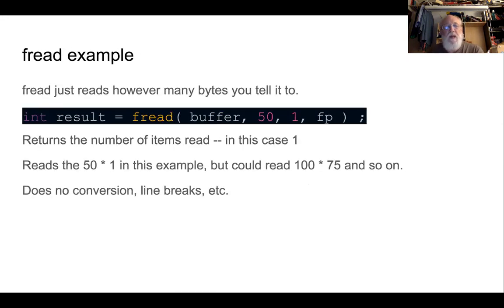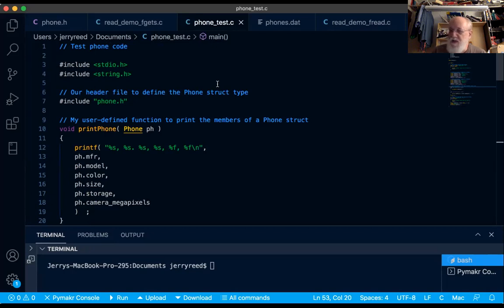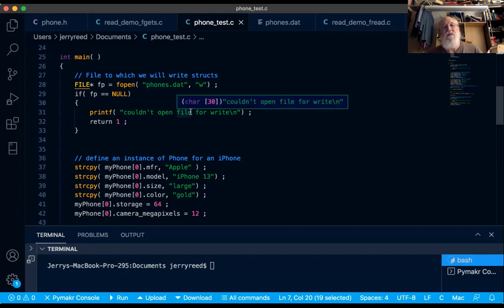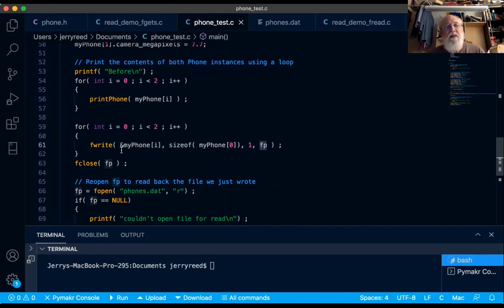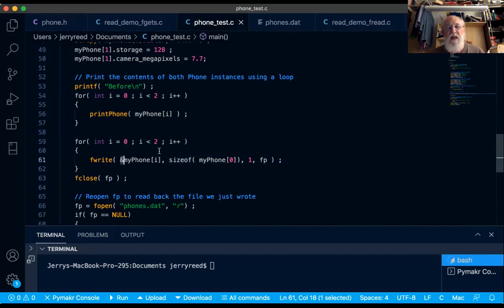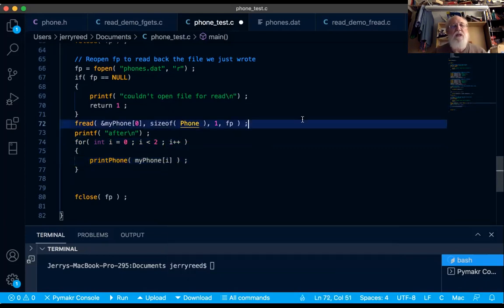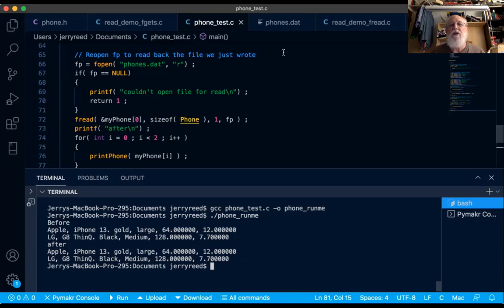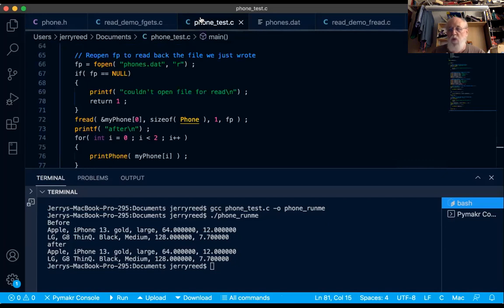fwrite/fread example with structs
Code walkthrough of fwriting a struct to disk and then freading it back.